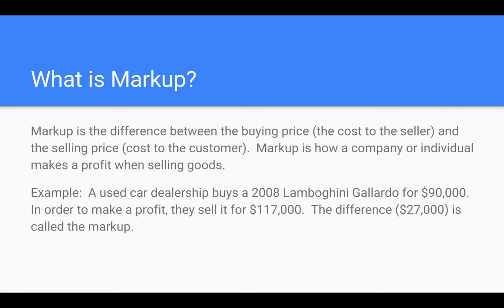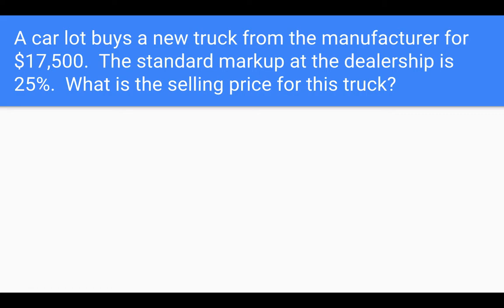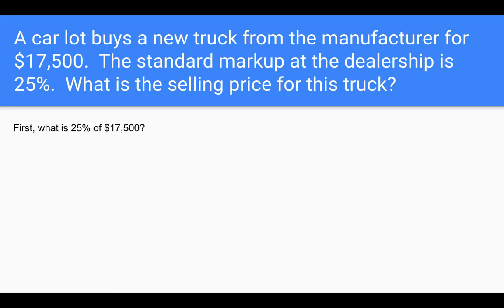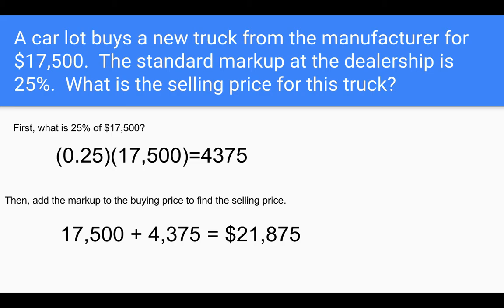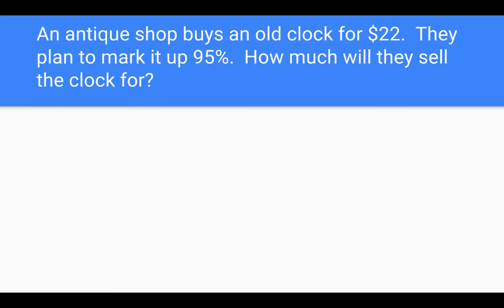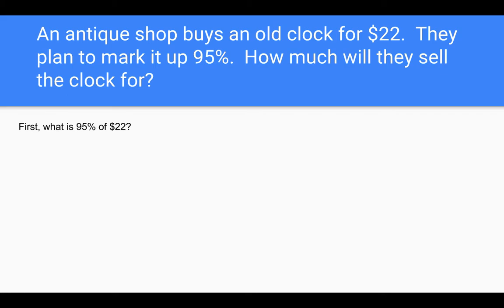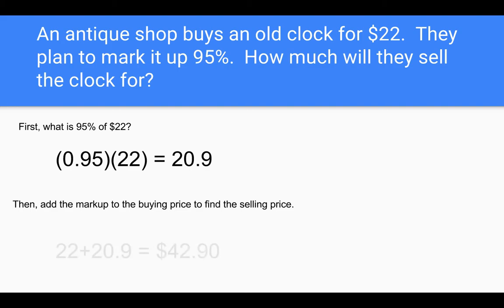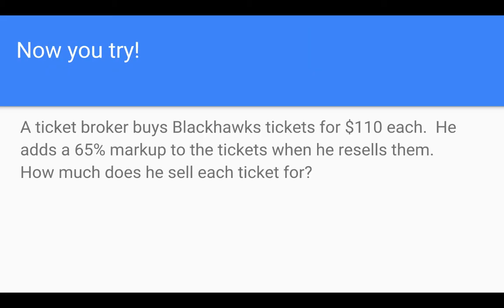Markup Notes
Notes and example problems for the concept of markup